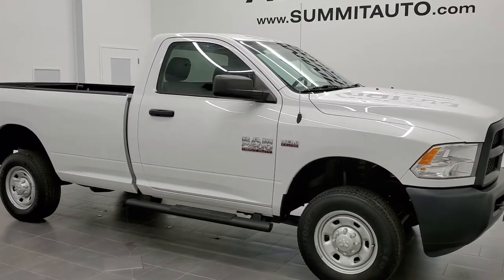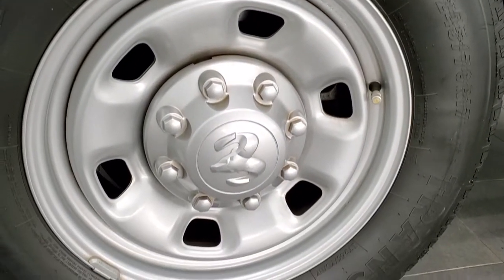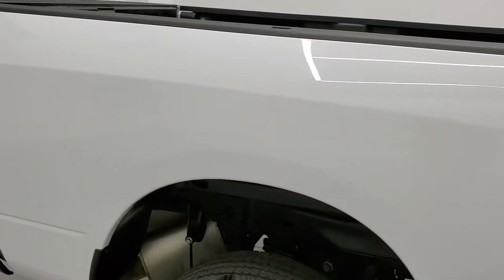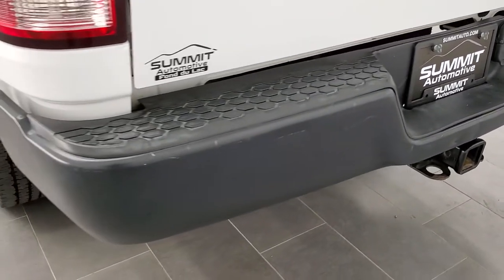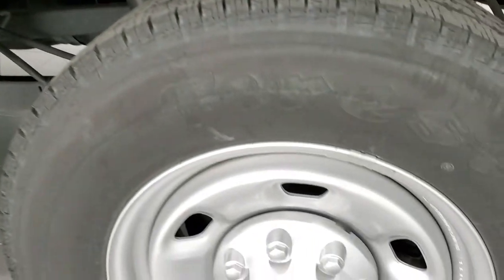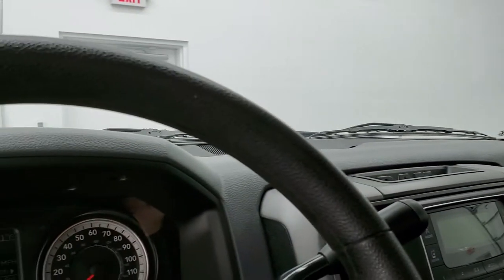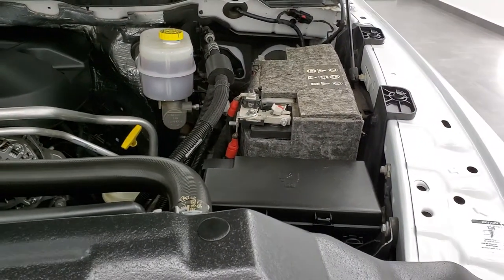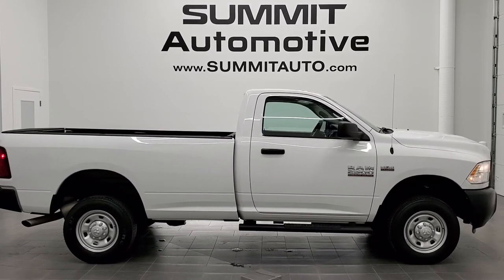2016 RAM 2500 REGULAR CAB LONGBOX TRADESMAN LOW MILEAGE WORK TRUCK WALK AROUND REVIEW SOLD! 11248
This 2016 RAM 2500 REGULAR CAB LONGBOX TRADESMAN HEMI IN BRIGHT WHITE FOR SALE IN FOND DU LAC OSHKOSH WISCONSIN 54935 is the vehicle we did walk around review of today.

Thank you for checking out this video of this 2016 RAM 2500 REGULAR CAB LONGBOX TRADESMAN HEMI IN BRIGHT WHITE FOR SALE IN FOND DU LAC OSHKOSH WISCONSIN 54935

STOCK: 11248
PRICE: $31,999
MILES: 11248
MAKE: RAM
MODEL: 2500
VIN: 3C6MR5AJ6GG299406
LOCATION: FOND DU LAC OSHKOSH WISCONSIN, 54937 TRUCKS ON 41

STOCK: 11248
PRICE: $31,999
MILES: 11248
MAKE: RAM
MODEL: 2500
VIN: 3C6MR5AJ6GG299406

CLEAN TITLE HISTORY! 6.4 Liter V8 Hemi Engine with MDS Multiple Displacement System, 410 Horsepower, Two Door Regular Cab, Long Box 8 Foot Longbox, Tradesman Package, 6 Speed Automatic Transmission with Optional Manual Tap Shift, 4x4 Floor Shifter Four Wheel Drive 4WD, Gray Cloth Seats, 40/20/40 Split Front Bench Seating, Full Towing Package with Receiver Trailer Hitch, Wiring and Transmission Cooler Tow Package, Heated Power Mirrors, Electronic Stability Control Traction Control ESC, Firestone Transforce HT LT245/70 R17 Tires, Steel Rims, Four Wheel Disc Brakes, Factory Painted Stepbars, Drop-in Bedliner, Bedrail Covers, AM / FM Radio Tuner, U Connect Hands Free Bluetooth Hands-Free Phone System Blue Tooth, Auxiliary MP3 Jack Portable Audio Connection, USB Jack Portable Audio Connection, Keyless Entry System, Adjustable Height Seatbelts, Driver and Passenger Front Air Bags, Side Curtain Air Bags SRS Safety Restraint System, Outside Temperature Display, Rubber Floors, Air Conditioning AC, Cruise Control, Power Locks, Power Windows, Tilt Steering Wheel, Automatic Headlights Autolamp, 5 Year / 60,000 Mile Remaining Powertrain Factory Warranty, Whichever comes first, Bright White Clearcoat, CLEAN AUTOCHECK! Very very clean inside and out! This is one of the sharpest 2016 Ram 2500 regularcab longbox 3/4 ton gas trucks on our lot! Make your move before this super clean 4wd is gone!

STOCK: 11248
PRICE: $31,999
MILES: 11248
MAKE: RAM
MODEL: 2500
VIN: 3C6MR5AJ6GG299406